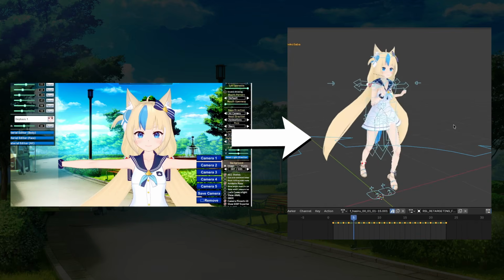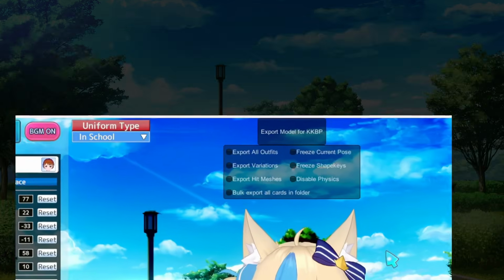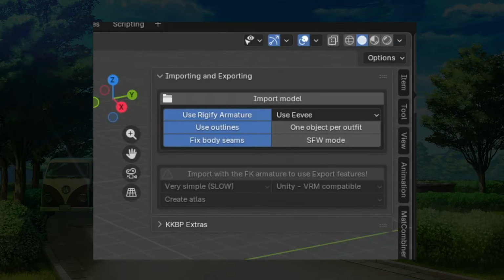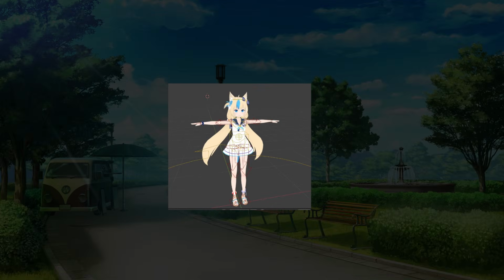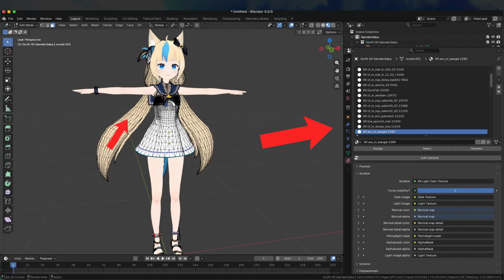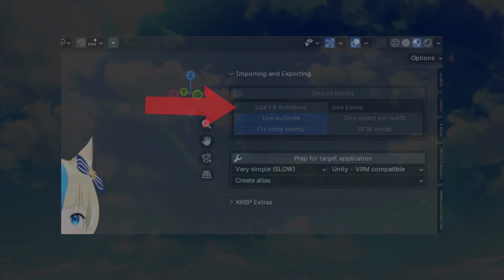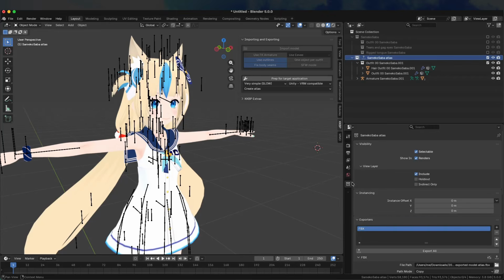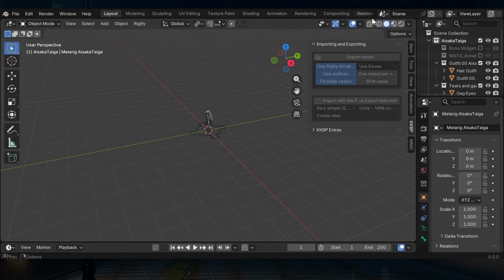Export your Koikatsu waifu to Blender and more!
This video shows how to export a model from the game Koikatsu to Blender.
Exported models can be used in Blender for animations, renders, etc. They can also be converted to FBX files to use in other programs like Unity and Unreal Engine.

Check the "How to use it" section if you're using a pre-modded repack

If this plugin does not work out for you, consider giving some other Koikatsu exporters a shot!
Check the bottom of this page for a list of popular exporters

Chapters:
0:00 Intro
0:10 Exporting from Koikatsu
2:51 Importing to Blender
4:54 KKBP feature summary
8:34 Saving as FBX
11:37 Bulk export / import